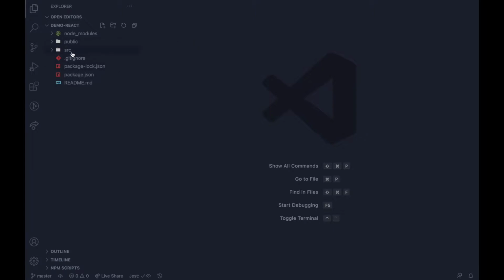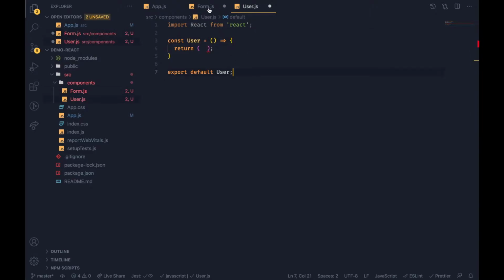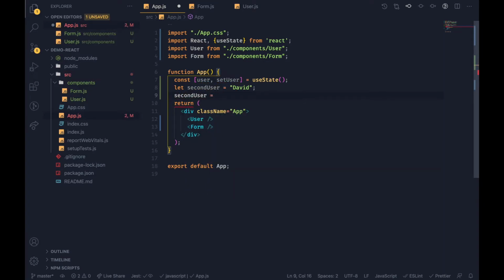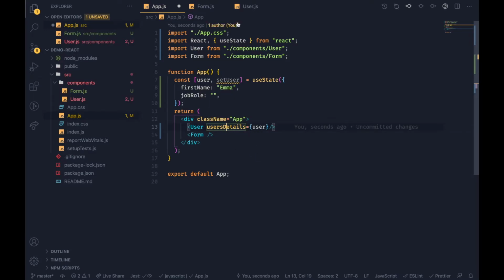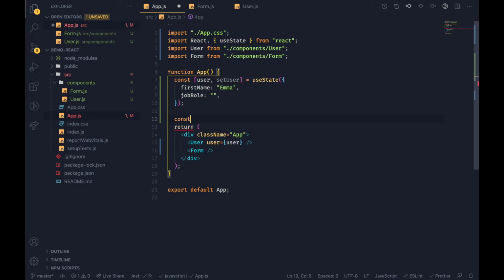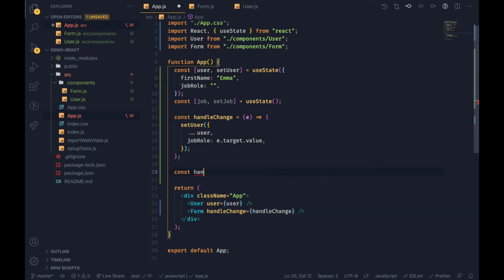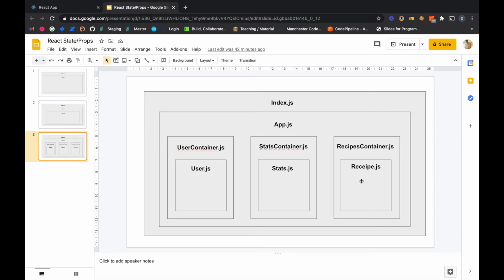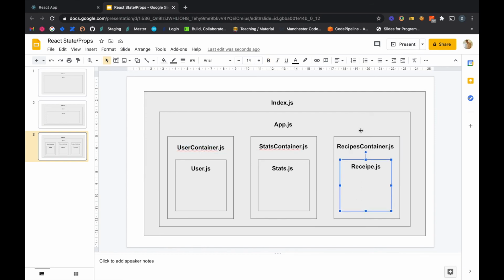React for Beginners - State & Props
If you're a beginner looking to have a better understanding of state and props, then this video is for you.